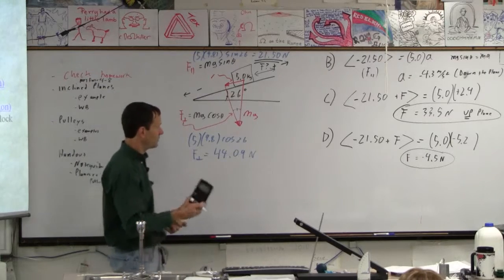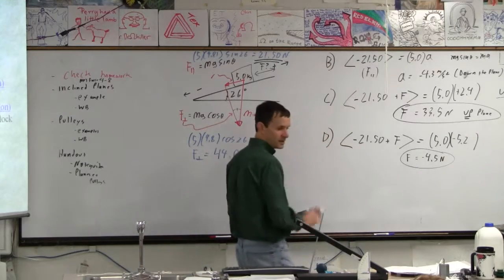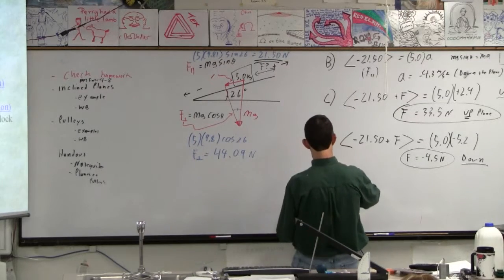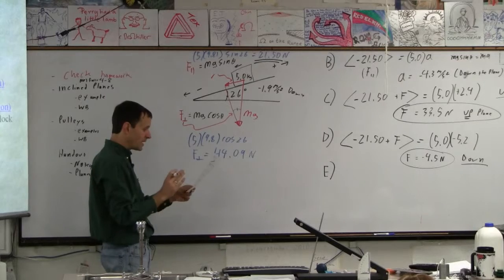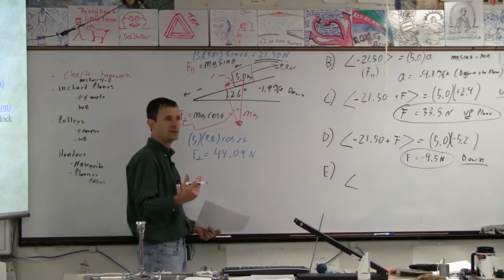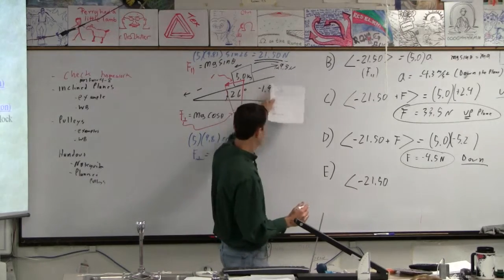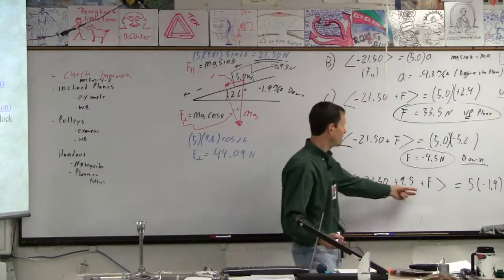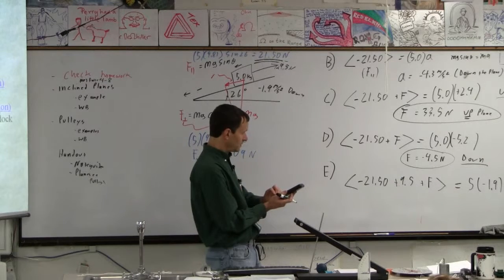IBI 04-03-01 Solving problems on Inclined Planes (3/3)